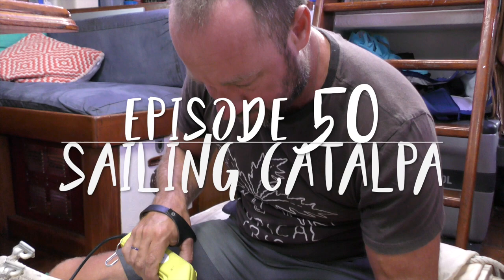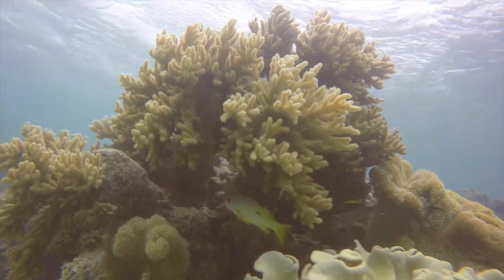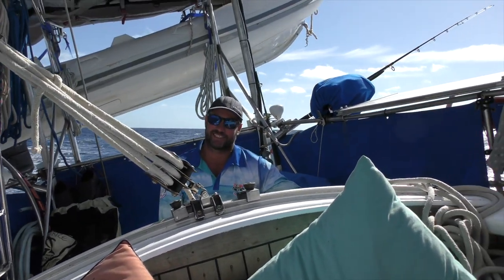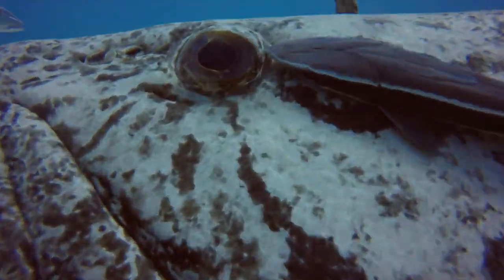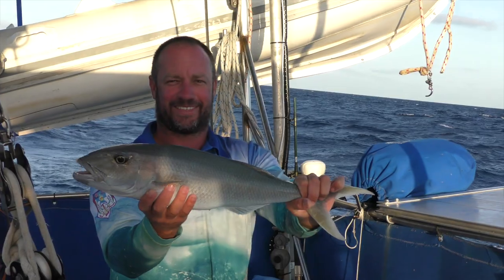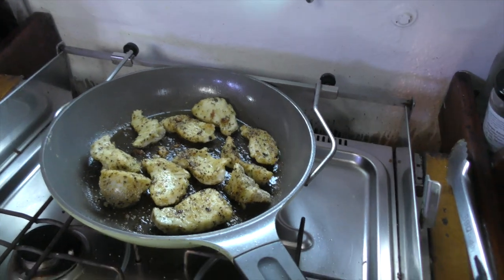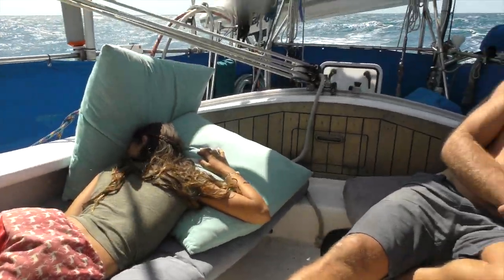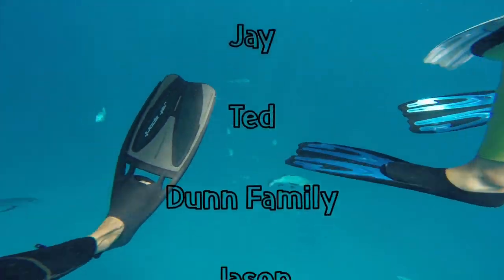SCUBA diving with giants the cod hole ~ sailing family | Episode 50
In this episode we leave lizard island and have an amazing dive with giants.

Join us for 7 years of boat life adventures  @SailingCatalpa